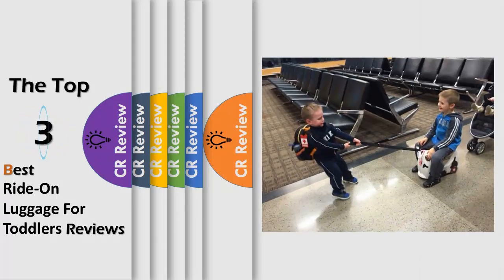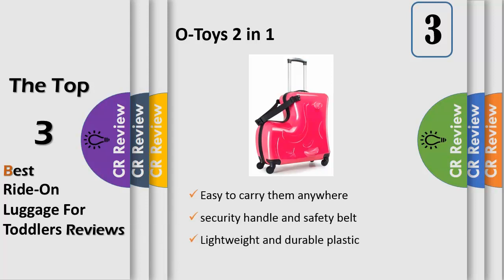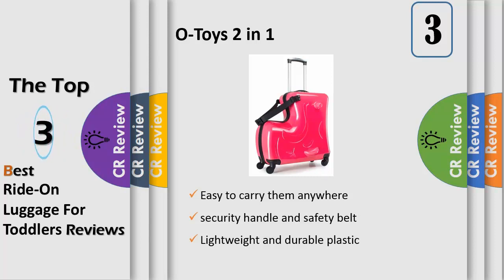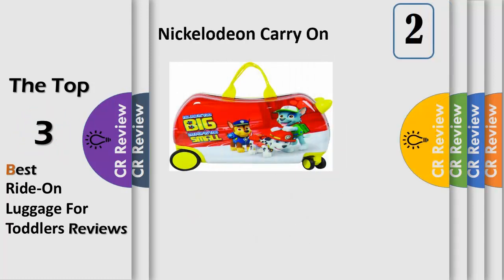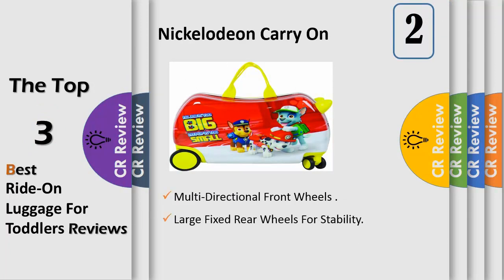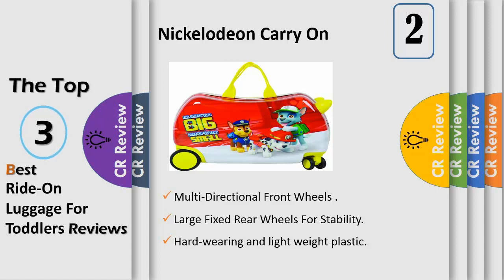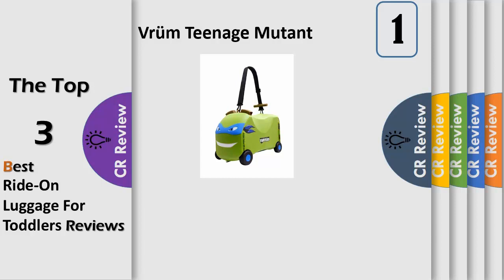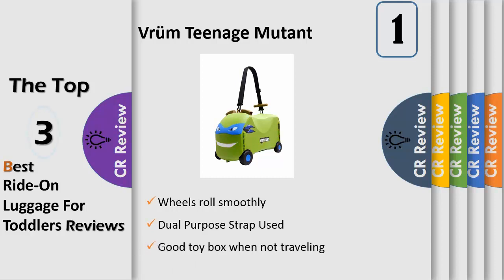Top 3 Best Ride On Luggage For Toddlers Reviews in 2019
Get Discount From Here:
3.O-Toys 2 in 1
1.Vrüm Teenage Mutant

Pulling your rolling luggage, a child's bag, and the toddler who owns it is a real pain. It's no wonder parents of small kids get to board the plane first — they have a hard job. These ride-on suitcases help consolidate some of the work, since tots can hop right on them, giving you one less thing to worry about. Just be sure you always keep an eye on them, so they stay safe when on one of these.